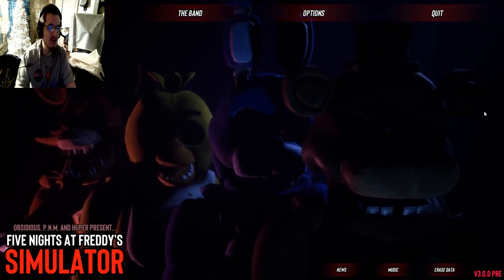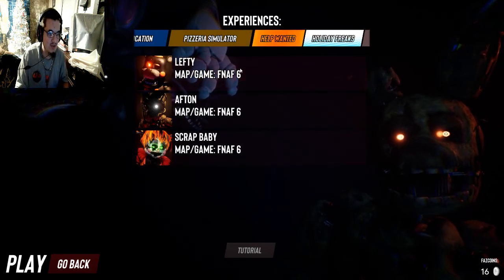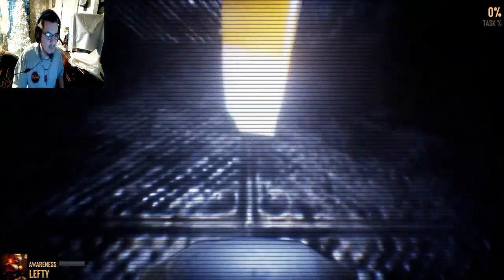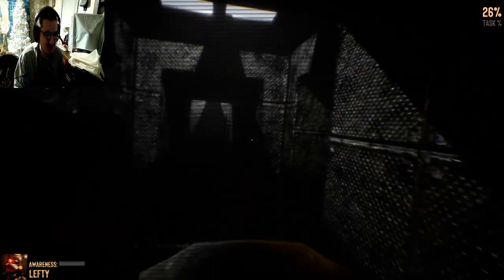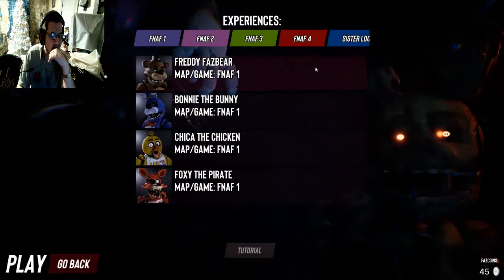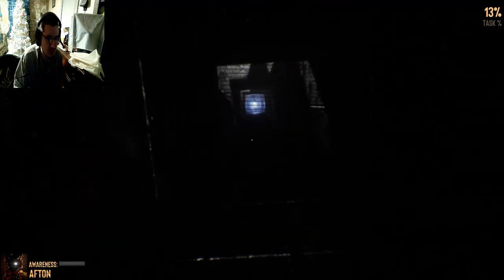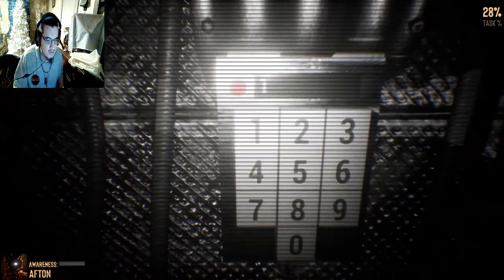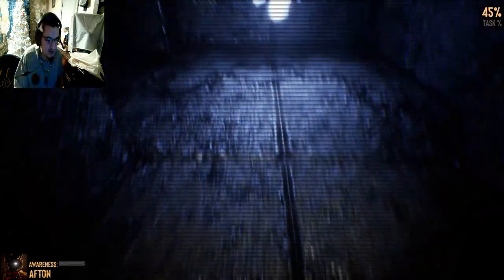DK plays Five Nights at Freddy's Simulator #6 | Going After the Nightguard in Vents!!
Come and watch me play Five Nights at Freddy's Simulator! In this video, we play as the Pizza Simulator Animatronics and crawl in the vents to get the Nightguard! I hope that you guys enjoy the video. :)